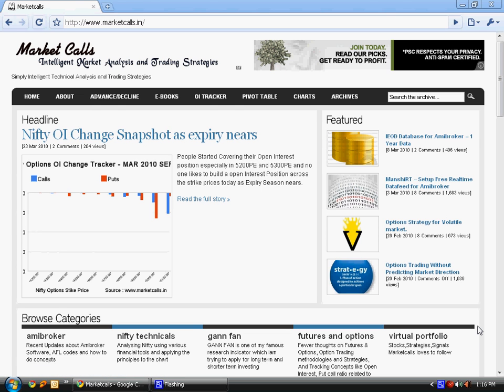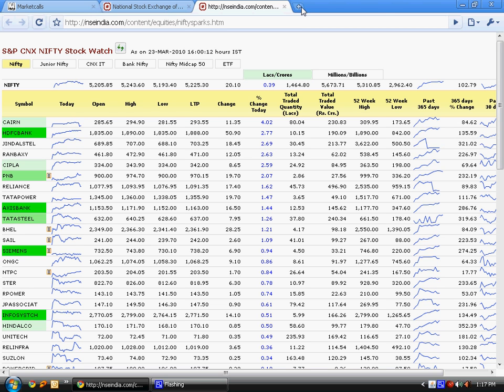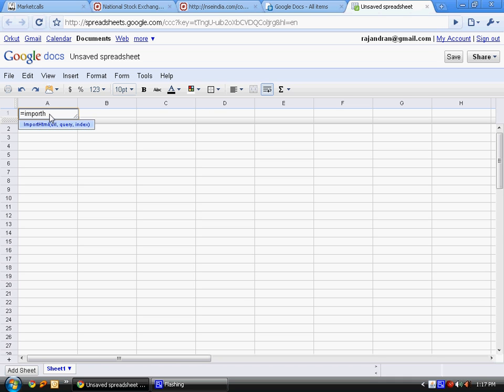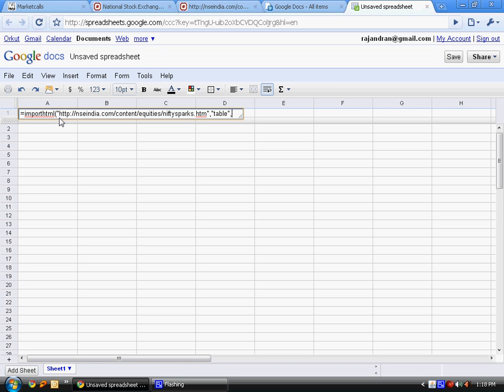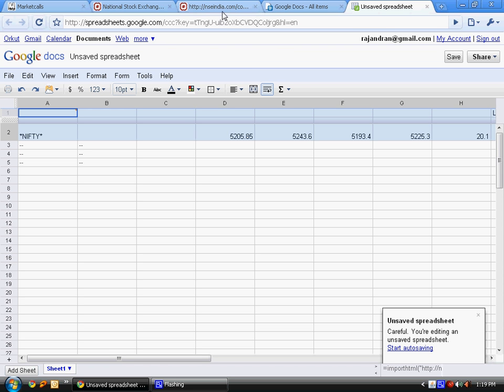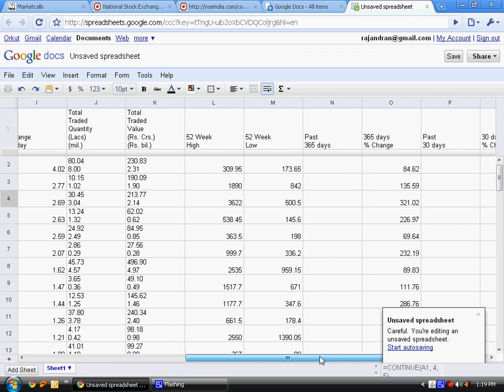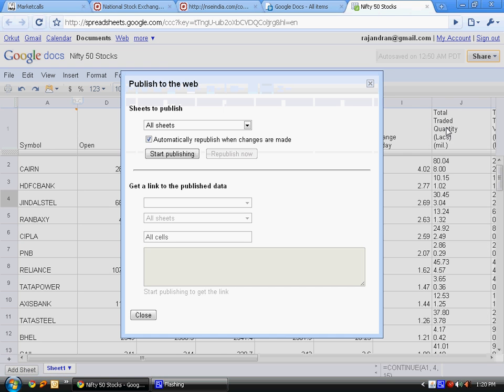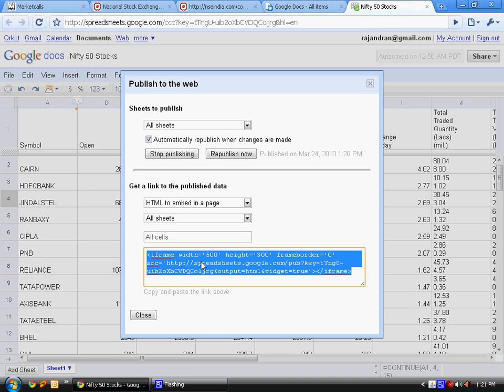Extract Remote Data using Google Docs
Hi Members,
This is rajandran author of . And Here is a short and very simple video tutorial about how to extract remote data from a webpage(nseindia.com) into your google spreadsheet. It also describes how to share the Extracted table content to the external world.